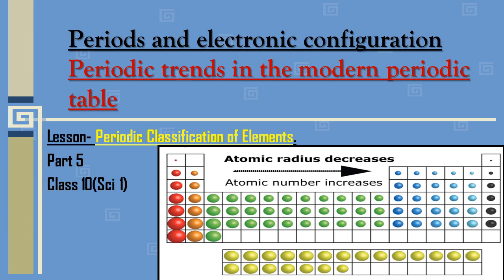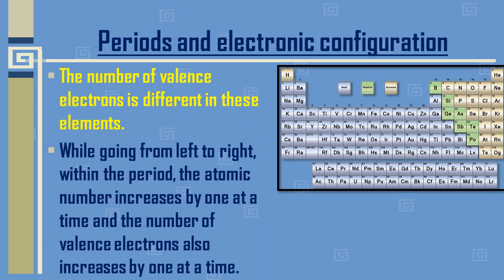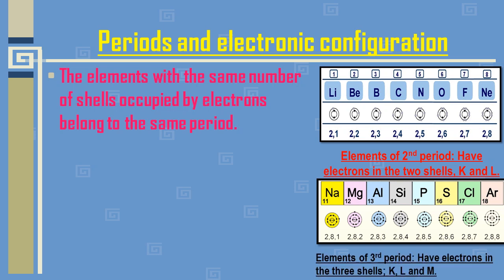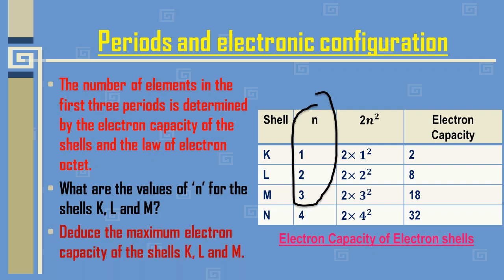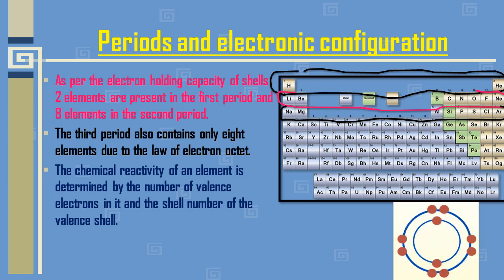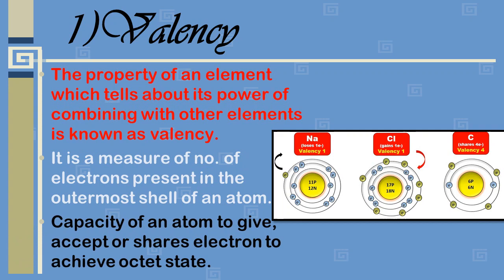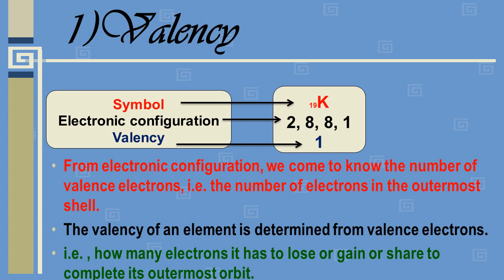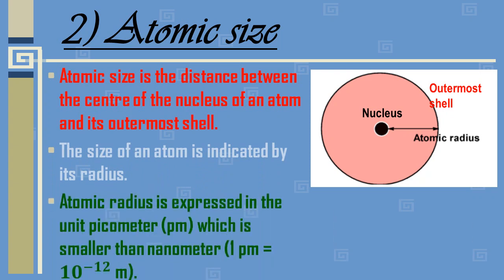Periods & Electronic configuration. Property trends in Modern Periodic Table (Class 10/Sci 1)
Welcome everyone,

In this video we shall study a lesson : Periodic Classification of ELEMENTS(Part 5)Of class 10/Sci 1.

Topic included-
- Groups and electronic configuration,
- Periods and electronic configuration,
- Property trends in modern periodic table(Valency & atomic radius).

Watch complete video I hope u all will understand this topic with clear images of each and every part . If you have any doubt please let me know in description box.